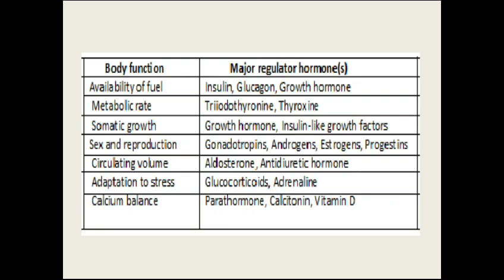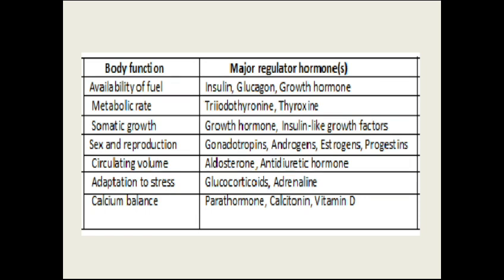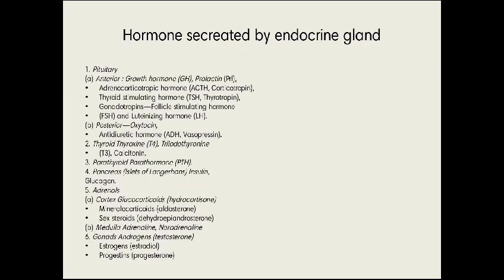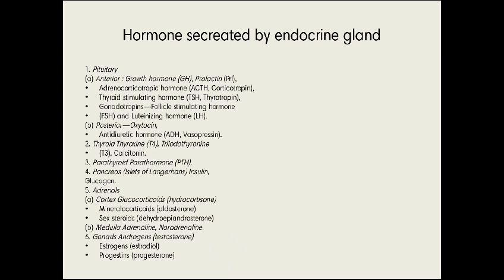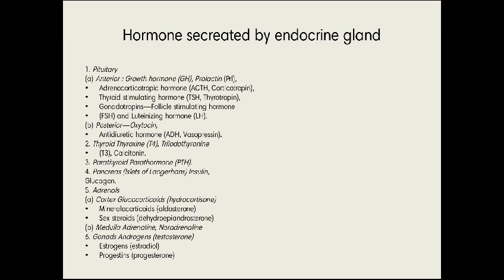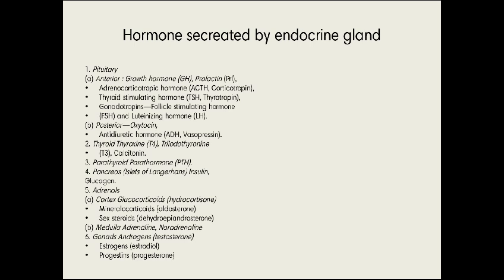BP503T PHARMACOLOGY II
INTRODUCTION TO BASIC CONCEPT OF ENDOCRINE GLAND